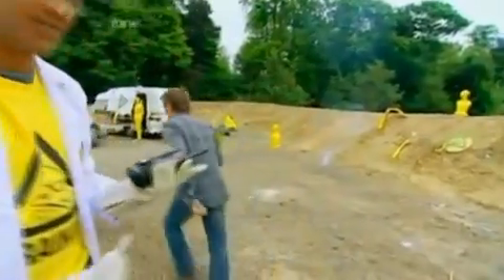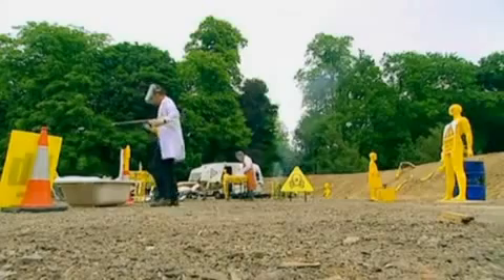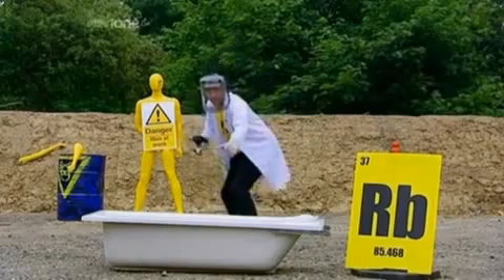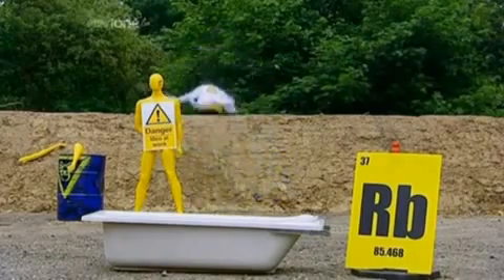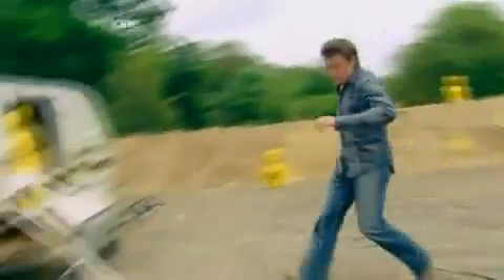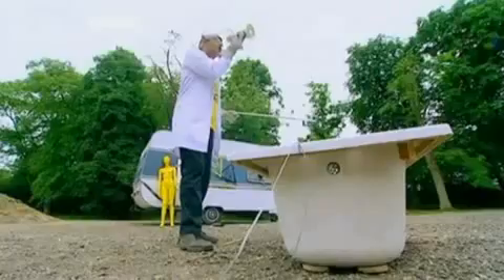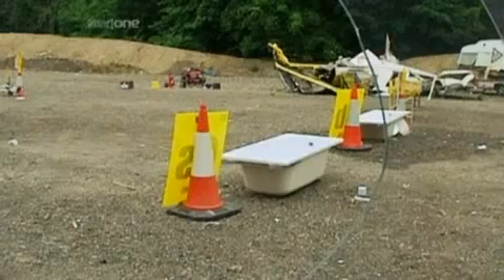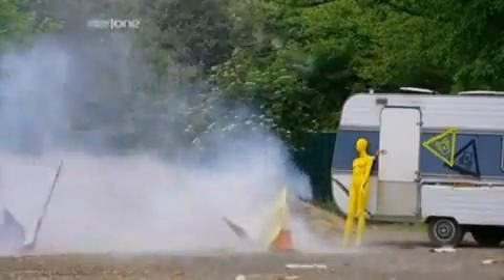‪Brainiac Alkali Metals‬‏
Alkali Metals reacting with water